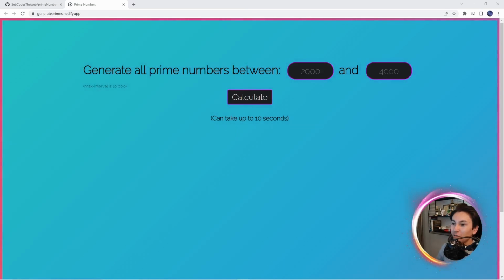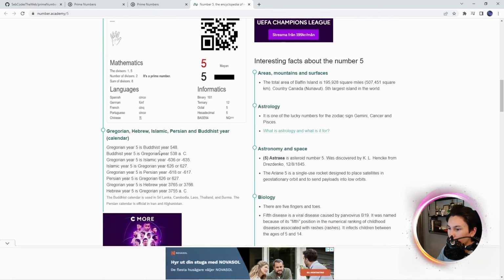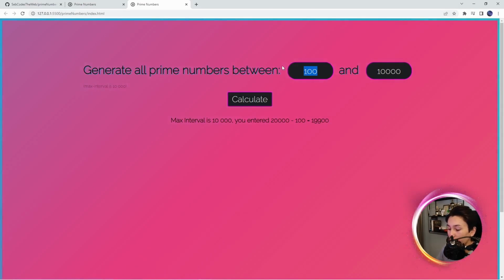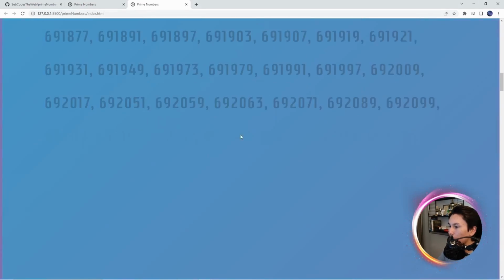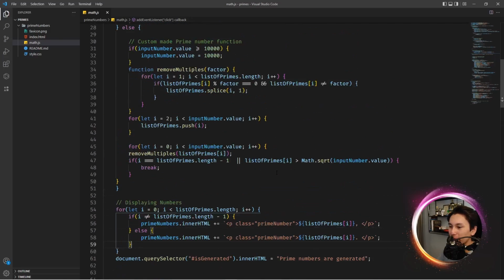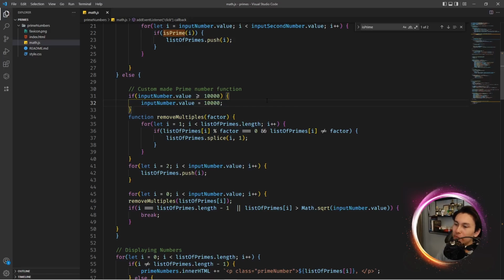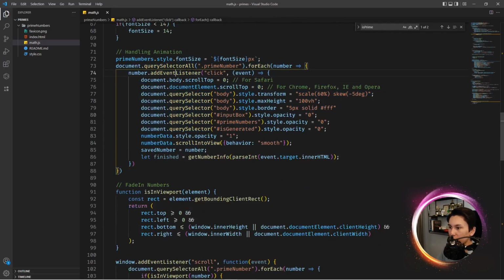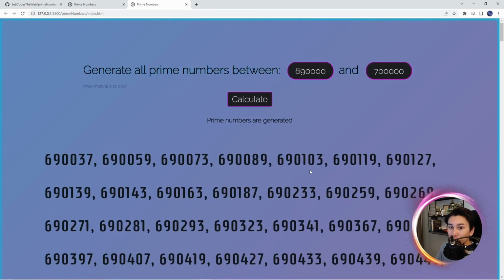A Vault of Prime Numbers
Hello there!
I made this fun app that generates prime numbers between a given interval.

(note there is a bug regarding the fetch request from the API so you might wanna clone the respository and run it localy instead)

--About Me--
Hi! I'm Sebastian and I'm a high school student from Sweden. I like math and I like coding.

-- TIMESTAMPS --
00:00 Intro
00:25 Bug
01:00 Showcase
04:34 Explanation
10:00 Outro